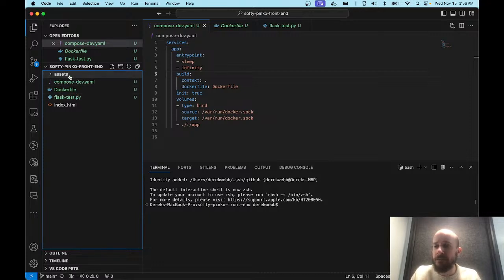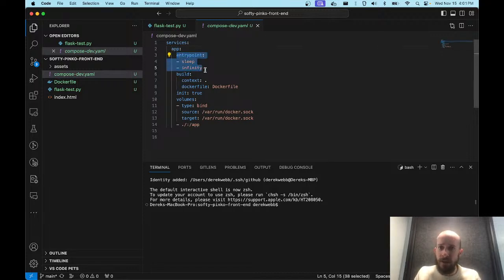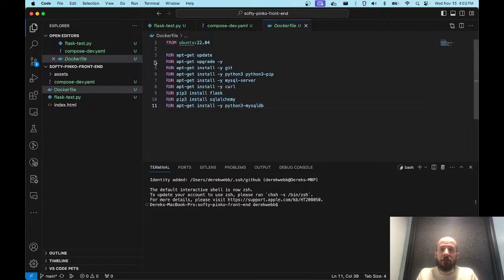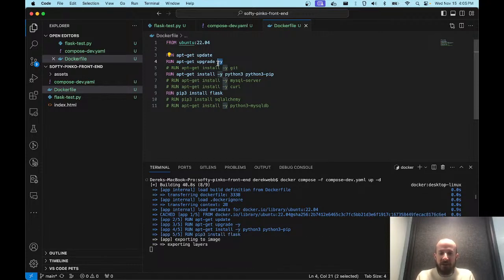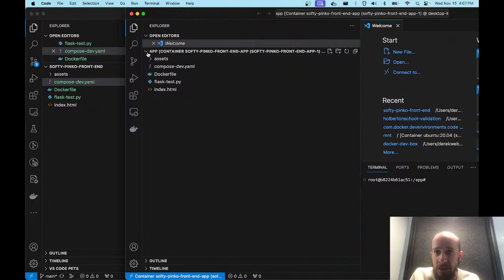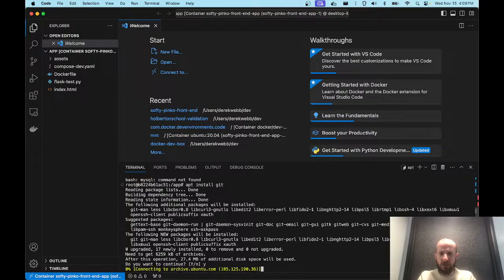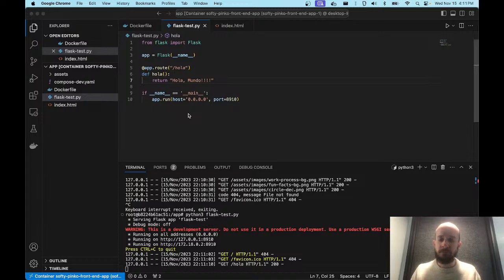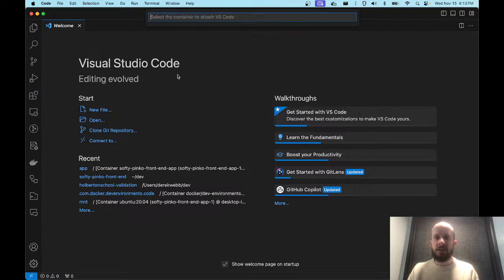Docker Dev Environment